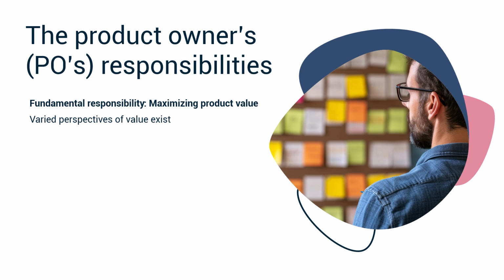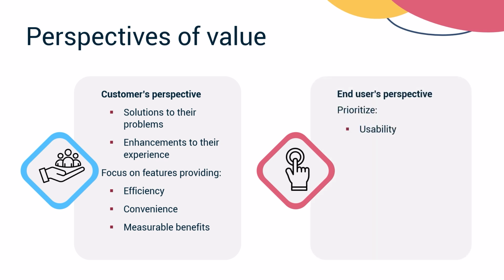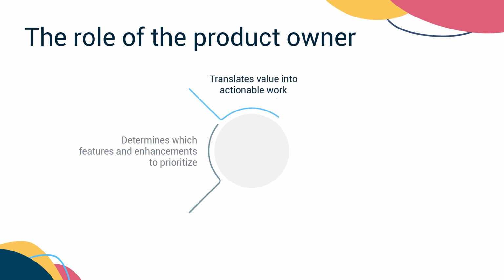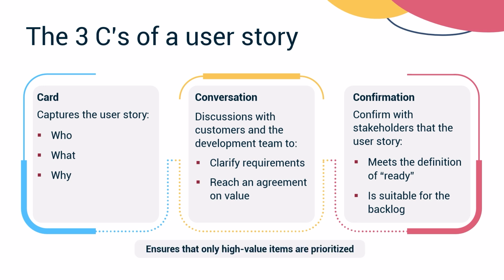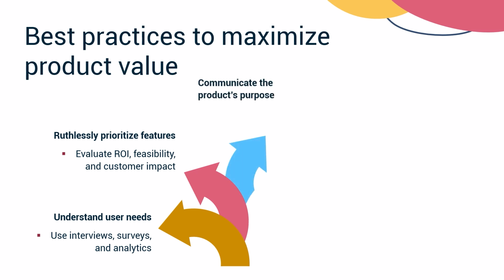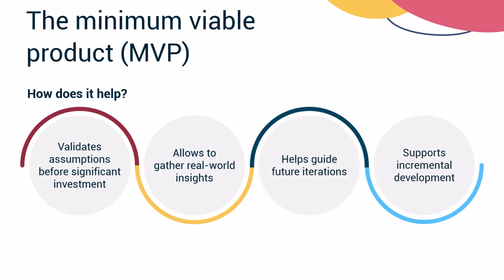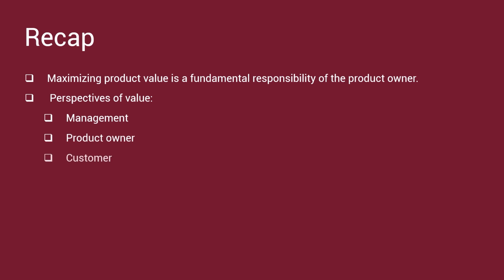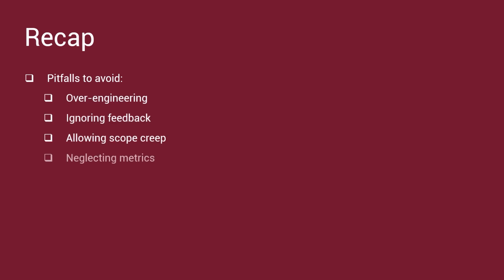Product Value Maximization